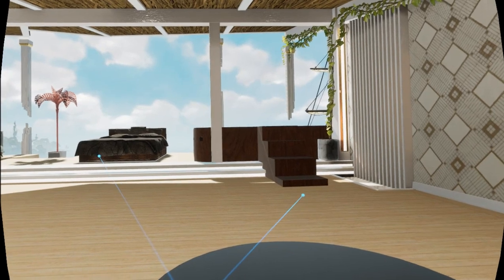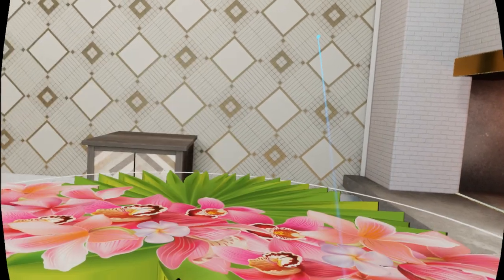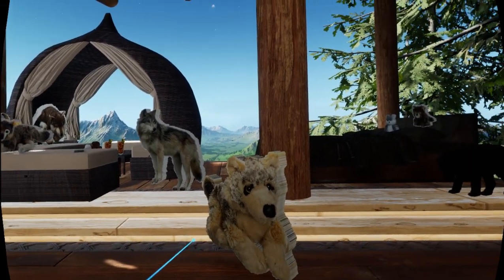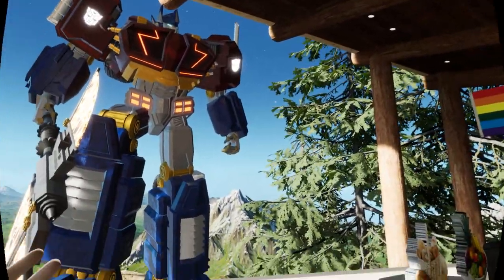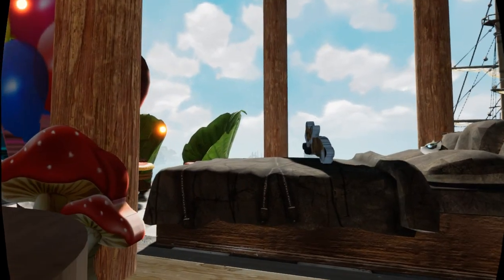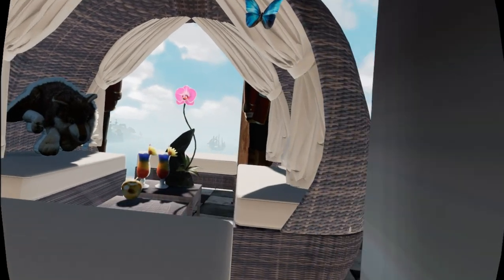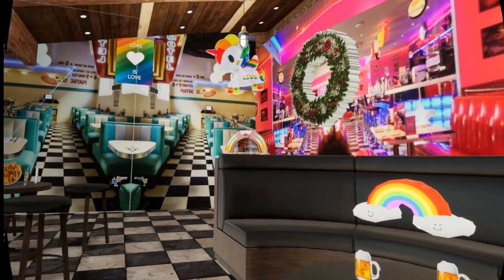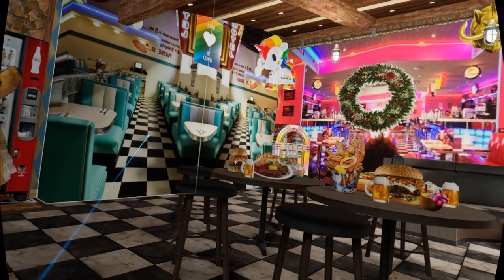VR Temples Tour 2020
Since one of my patrons asked, this is what I run for virtual temples.

Love the channel? Want to buy me a cup of coffee?